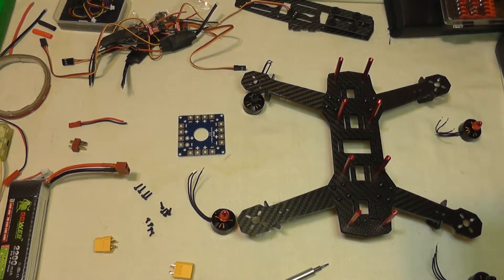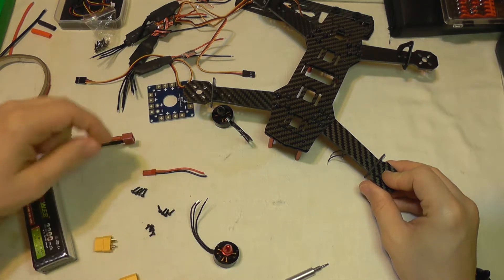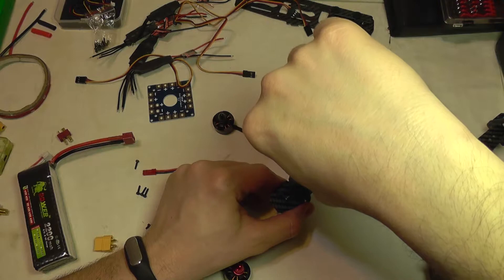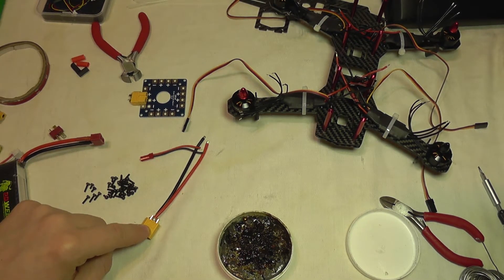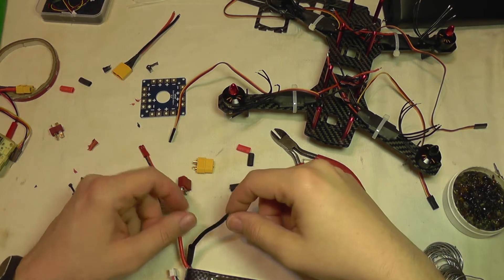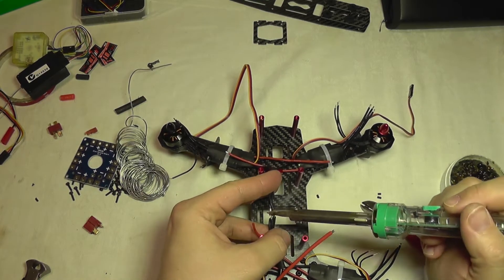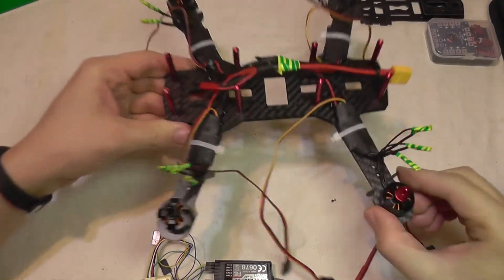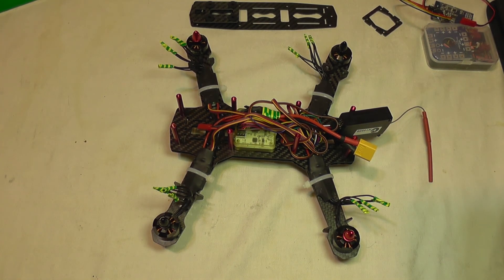How to Build a 250 Class FPV Quad: Part4 Wiring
Part 4 of a series of how to build a 250 class FPV capable racing quad that contains:
- CC3D Open Pilot Controller
- Emax 1806 Motors
- GF 5030 Propellers
- Emax 12A SimonK ESC's
- 2200 mAh 3S LiPo
- Eachine RC832 and TS832 FPV AV Kit
- Turningy 9X Transmitter